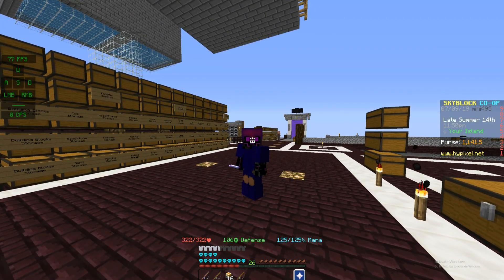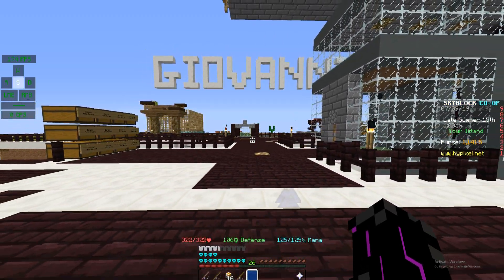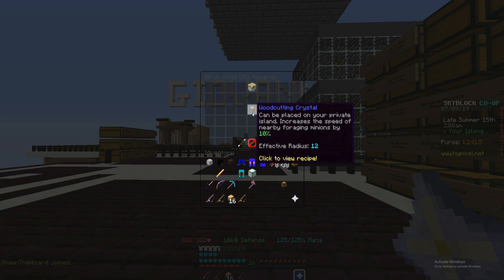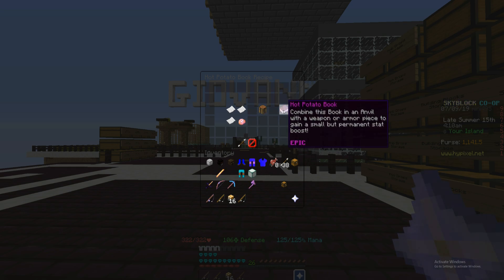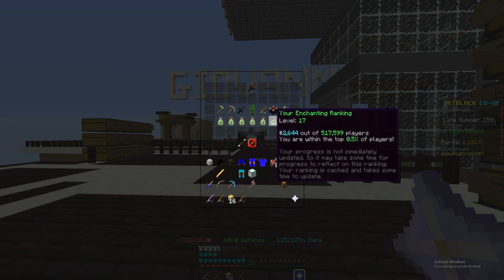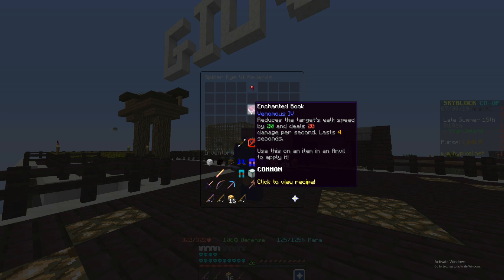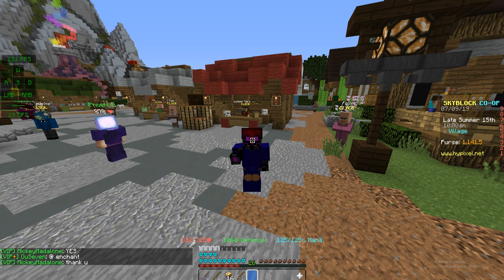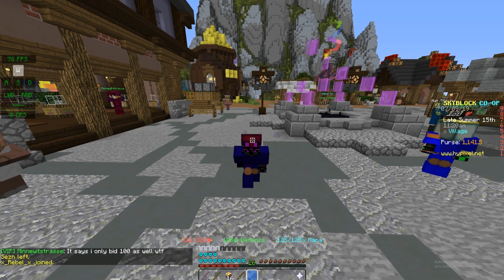0.6 UPDATE - Island Visiting , Warp Portals, Rankings, Boss Changes - Hypixel Skylock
Pc Specs:
►Case: NZXT S340 Midi-Tower - Black Window
►Motherboard: Asus PRIME B350-PLUS
►CPU: AMD Ryzen 5 1600
►GPU: MSI VGA RX 580 GAMING X 8GB DDR5
►RAM: Corsair Vengeance LPX 16GB DDR4 3200MHz
►Power supply: Corsair RM550x
►HDD: Western Digital Blue WD10EZEX 1TB
►SSD: Samsung 850 EVO SATA III 2.5inch SSD
►Monitors:
1x HP Omen 32"
2 x AOC i2369Vm 24"
►Wifi-Card TP-LINK Archer T9E
►Headset: Corsair Wireless Void 7.1
►Mousepad: Corsair MM800 RGB Polaris
►Mouse: Logitech G502 Proteus Spectrum
►Keyboard: Razer Ornata Chroma Green
►Webcam: Logitech C920
►Steering Wheel/Pedals: Logitech G920
►Micorphone: Blue Yeti
►Pofilter: Devine popfilter SPS 100
►Boradcasting-Arm: Innox IVA 08 USB broadcasting
►Schockmount: Blue Radius II shockmount
►Recording Software: OBS
►Editing Software: NCH Videopad Pro
►Webcam: Logitech CP920
►Microphone: Blue Yeti